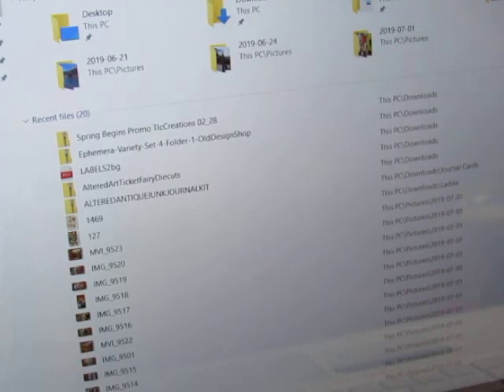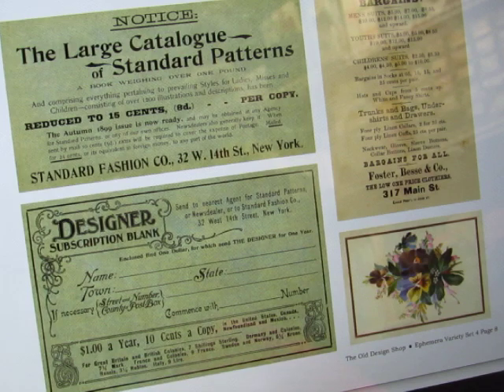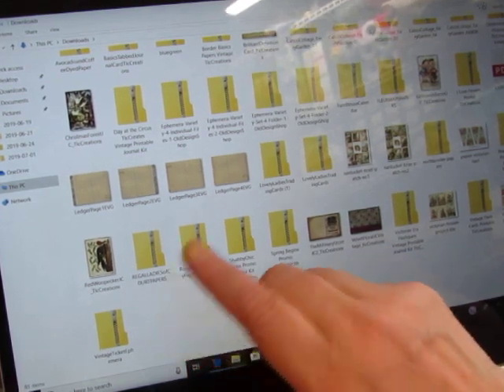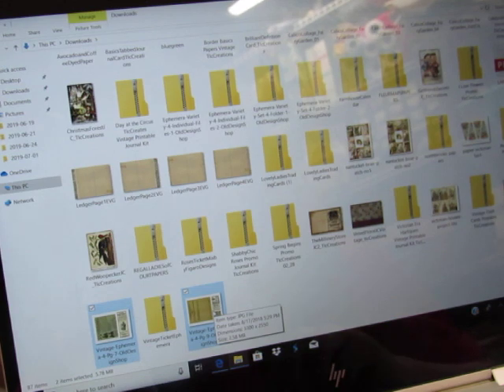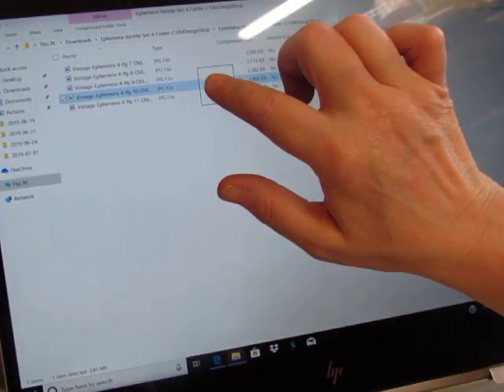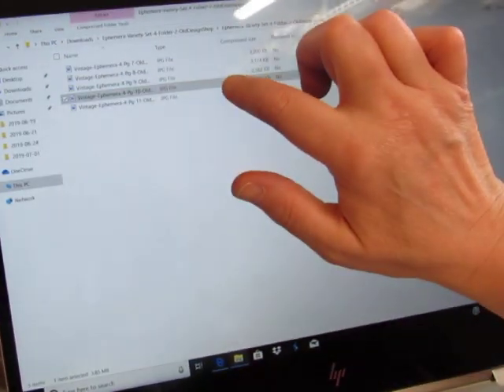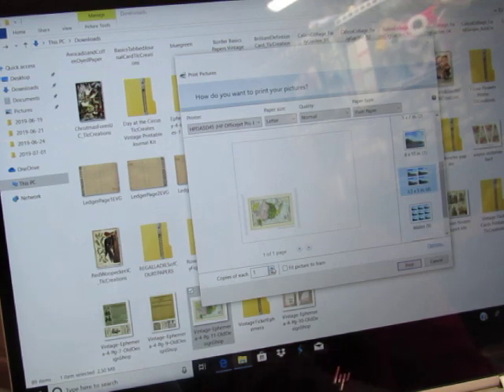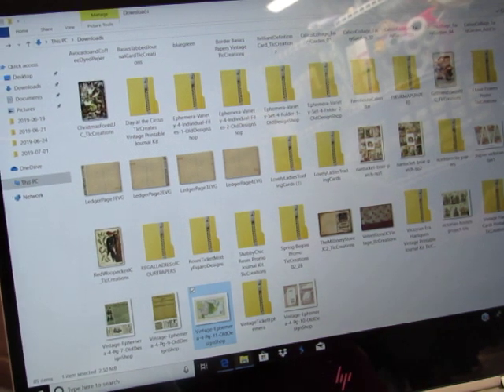Tutorial: How I Print Digital Images Smaller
This is the only way I know how to print digital images smaller!  I hope you find it helpful.